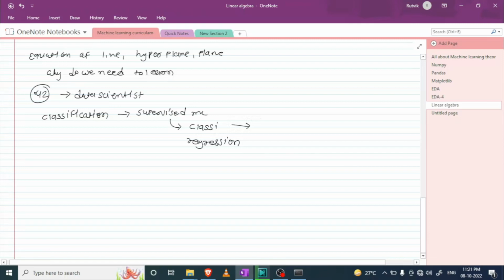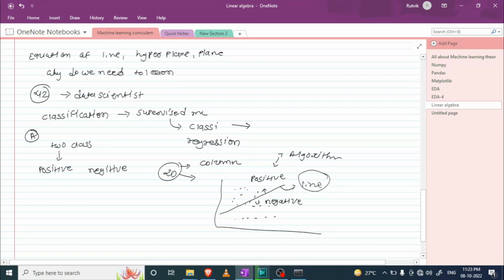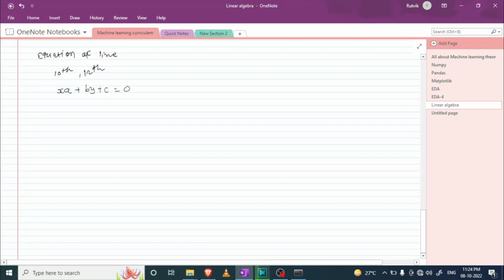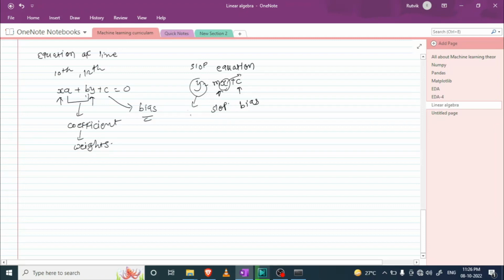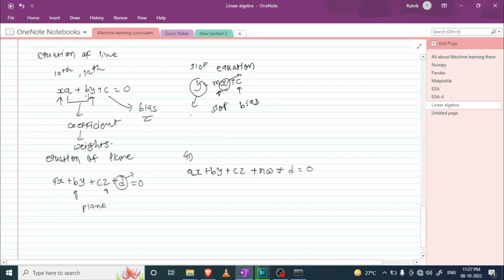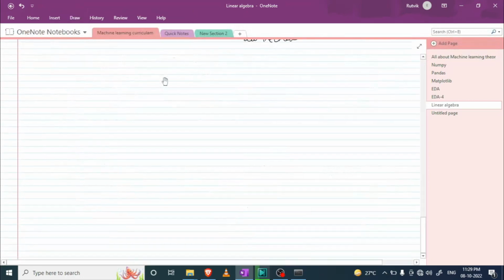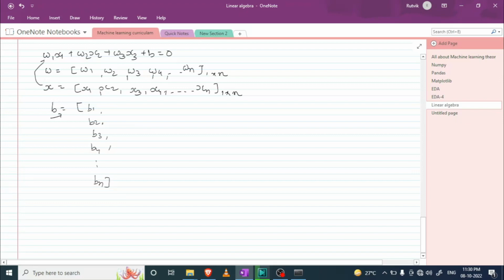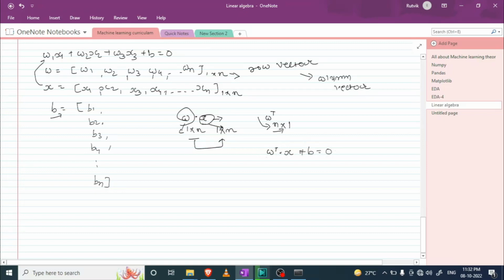Linear algebra in Data science part 3 | Equation of Line | Hyperplan | General form of Equation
Hey Guys,
My name is Rutvik and I am the Professional AI Engineer certified by IBM.
In this video, We are discussing about classification problem and how to create a equation of line ,plan and hyper plan.

Queries are solved:
1.What is the classification problem?
2.What is the equation of line?
3.What is the equation of plan?
4.What is the equation of hyperplan?